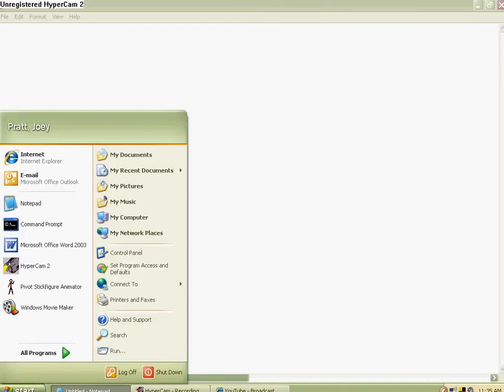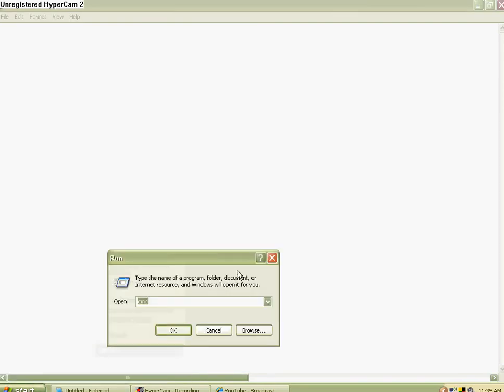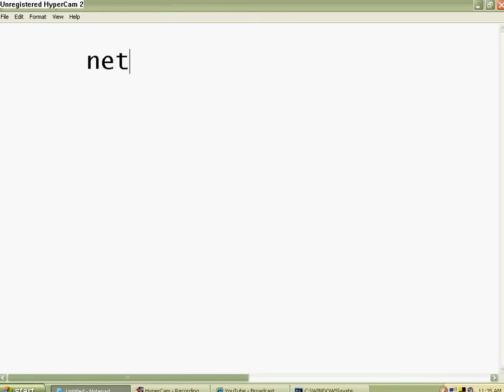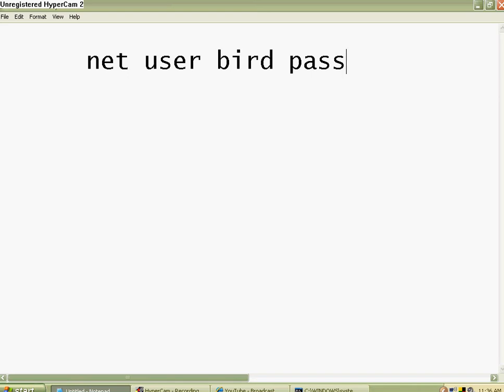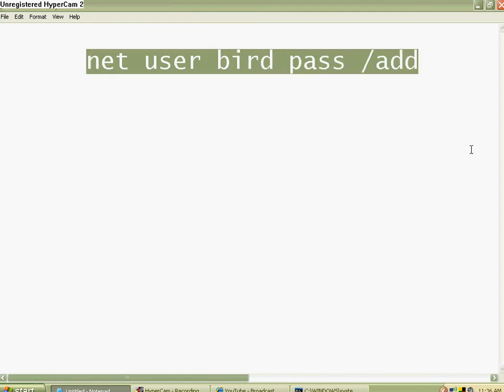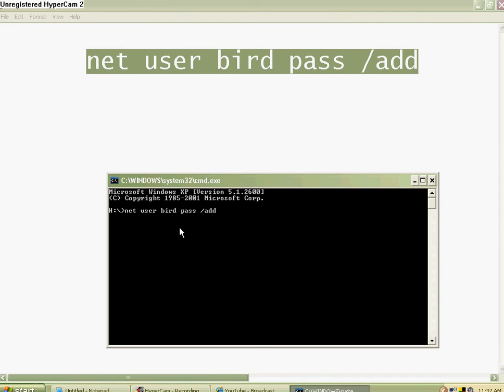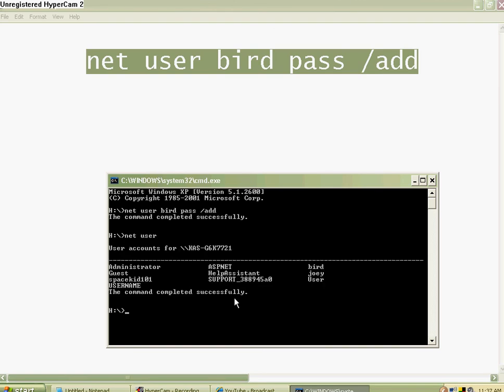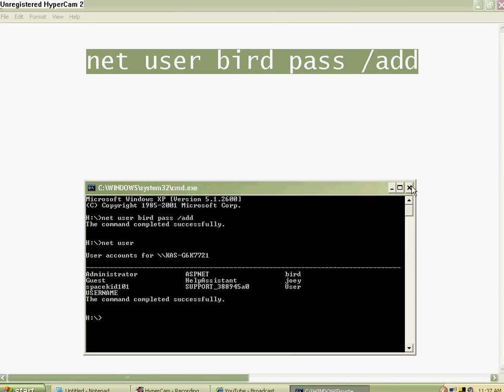how to add an account on a pc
sorry if u dont here me correctly it wasnt picking up sound very good.u can still watch and understand.